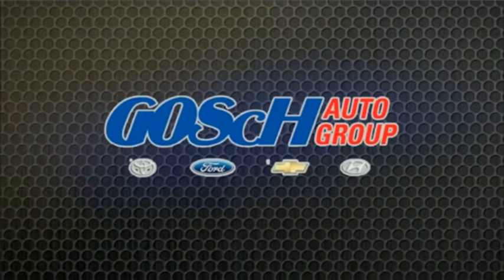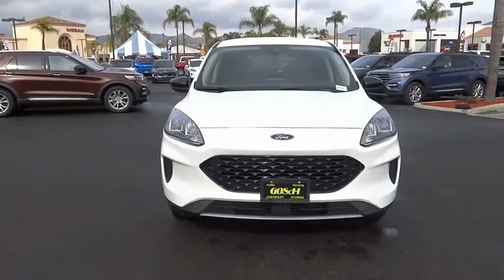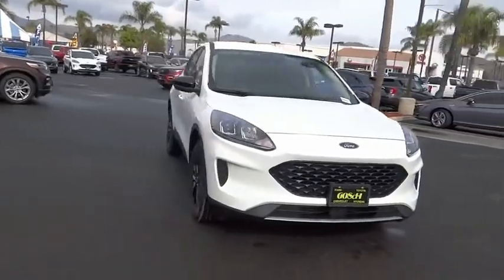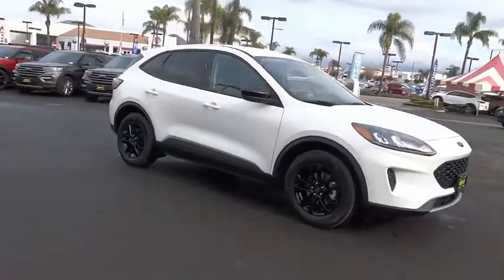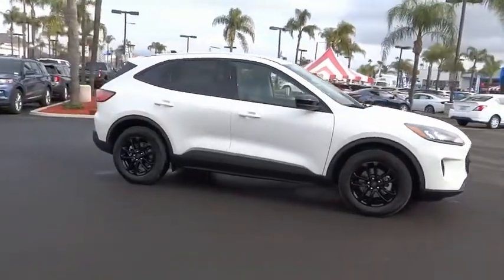2020 Ford Escape HEMET BEAUMONT MENIFEE PERRIS LAKE ELSINORE MURRIETA F20325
2020 Ford Escape SE SPORT HYBRID FWD

GOSCH FORD HEMET PROUDLY SERVING HEMET, BEAUMONT, MENIFEE, PERRIS, LAKE ELSINORE, MURRIETA, AND SURROUNDING SOUTHERN CALIFORNIA LOCATIONS. THIS WHITE 2020 Ford ESCAPE IS EQUIPPED WITH A 2.5L I4 Atkinson-Cycle 16V iVCT, AUTOMATIC TRANSMISSION, AND RECEIVES AN ESTIMATED 44 City/37 Hwy MPG. GOSCH FORD HEMET 150 CARRIAGE CIRCLE HEMET CA 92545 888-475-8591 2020 Ford ESCAPE SE SPORT HYBRID FWD Stock #: 8-F20325 | VIN: 1FMCU0BZXLUA84236 | 2020 Ford Escape SE Sport Hybrid FWD POWER WINDOWS ALLOY WHEELS AIR CONDITIONING Gosch Ford Hemet